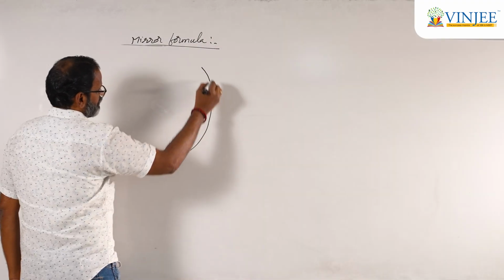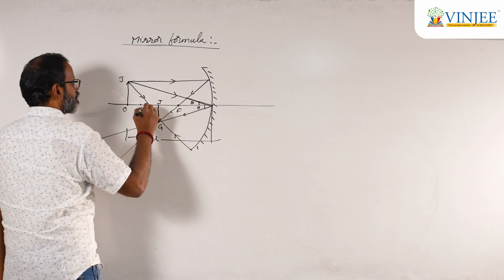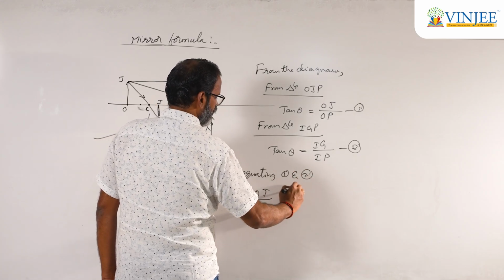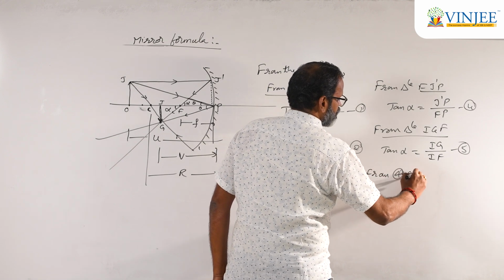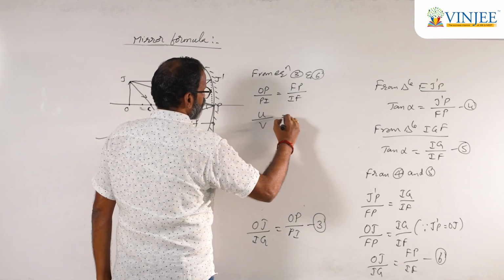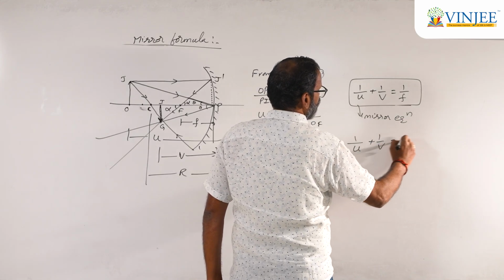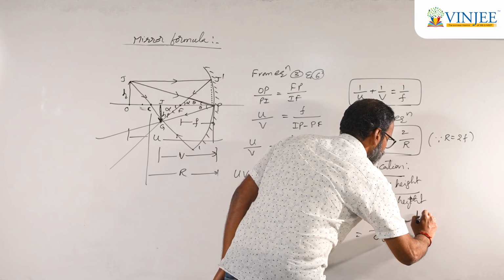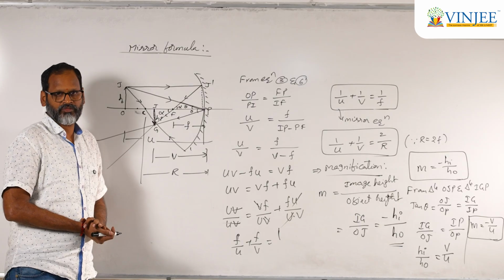Concave & Convex Mirrors Explained | Class 10 CBSE | Chandra Sekhar Sir | Vinjee Junior College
In this video, Chandra Sekhar Sir, Physics faculty at Vinjee Junior College, explains the concept of Concave and Convex Mirrors for Class 10 CBSE students in a simple and exam-oriented way. This session helps students clearly understand the difference between concave and convex mirrors, image formation, ray diagrams, mirror formula, and magnification. The explanation includes step-by-step problem solving and important points that are frequently asked in CBSE board examinations.

This lecture is very useful for students preparing for CBSE Class 10 board exams as it strengthens core physics concepts and helps in solving numerical problems related to mirrors with confidence.

[concave mirror class 10, convex mirror class 10, concave and convex mirrors explained, class 10 physics mirrors, cbse class 10 physics preparation, image formation by mirrors, mirror formula class 10, ray diagrams mirrors class 10, physics board exam preparation, vinjee junior college physics lecture, chandra sekhar physics faculty]